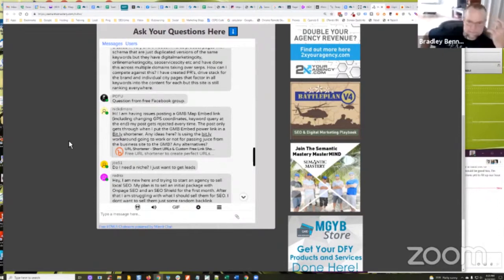Rejection Issues Concerning GMB Map Embed Link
In episode 345 of our weekly Hump Day Hangouts one participant asked about rejection issues concerning the GMB map embed link.

The exact question was:

Hi! I am having issues posting a GMB Map Embed link (including changing GPS coordinates, keyword query at the end) my post gets rejected every time. The post only gets through when I put the GMB Embed power link in a Bit.ly shortener. Any ideas here? Is using the bit.ly workaround going to work or not for passing juice from the business site to the GMB? Any alternatives?